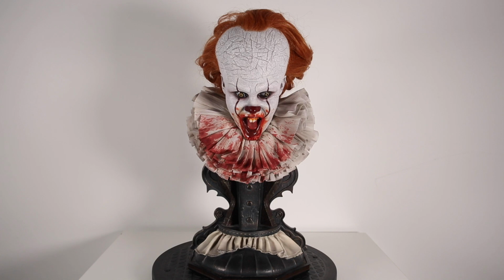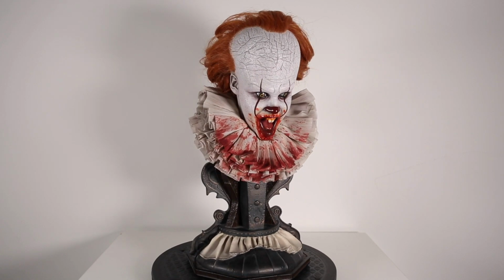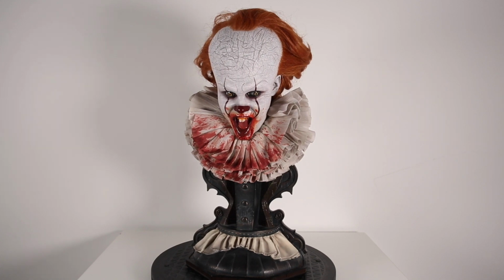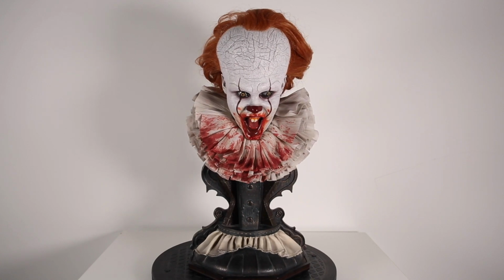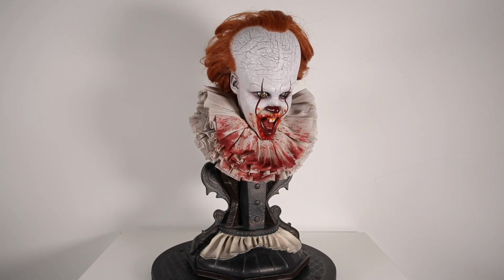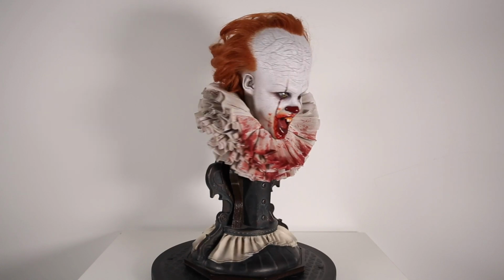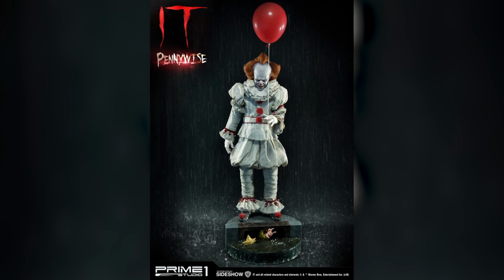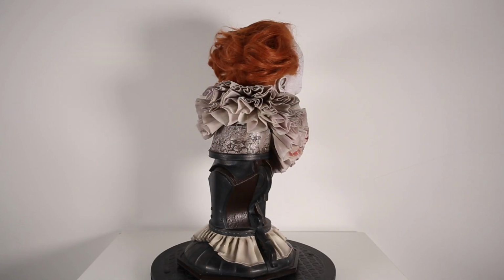Prime 1 - IT Pennywise Surprised Bust Review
By WillFoxification